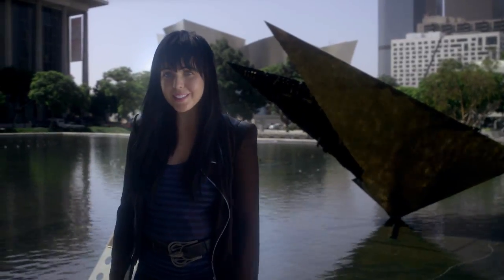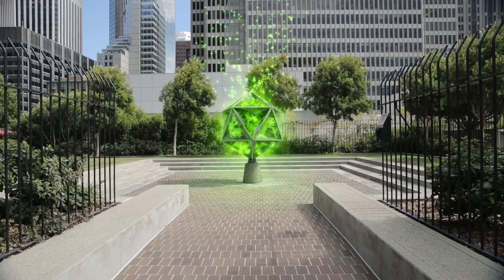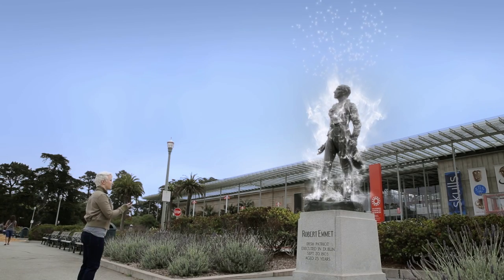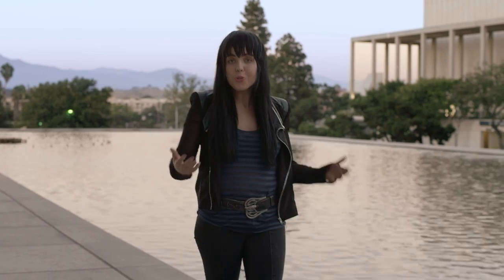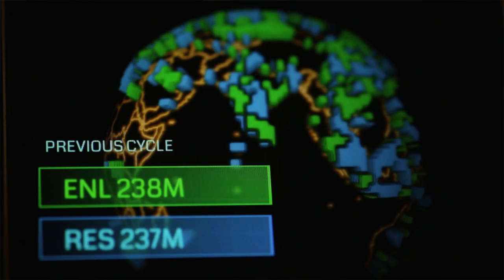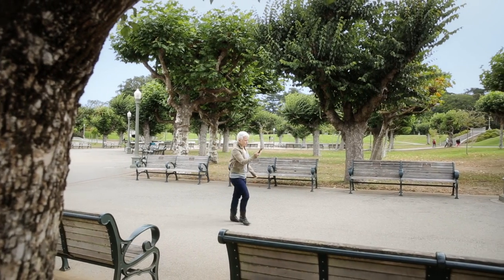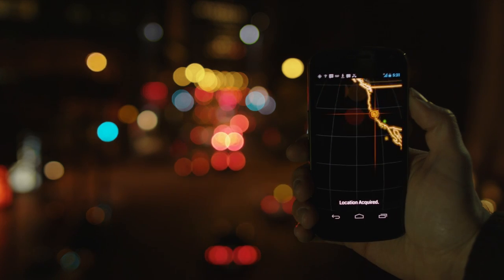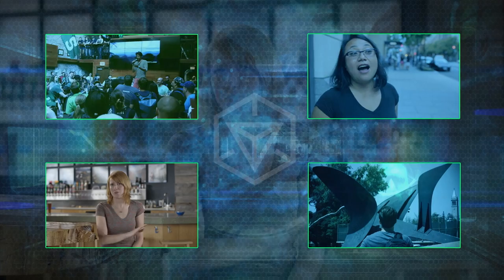Playing Ingress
Get all the details on how to play Ingress straight from experienced Agents in the field. Coverage includes how to Hack a Portal, Linking Portals, Deploying Resonators, and Firing XMP's.